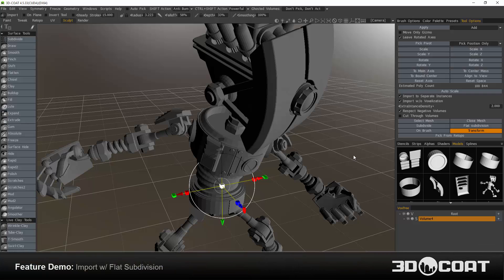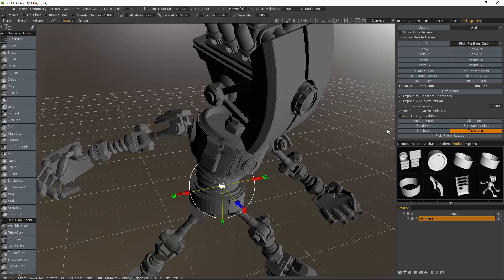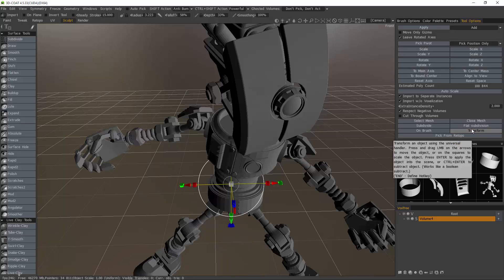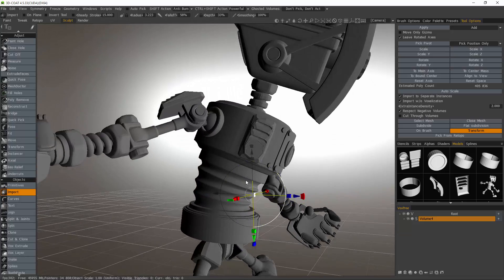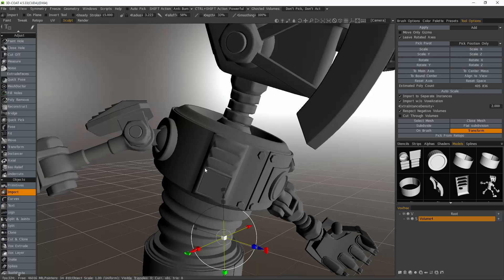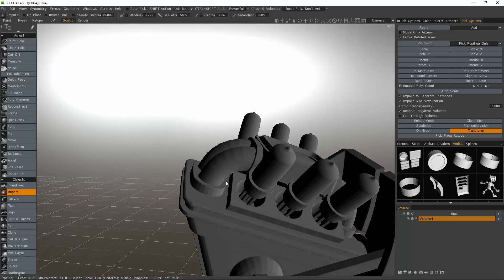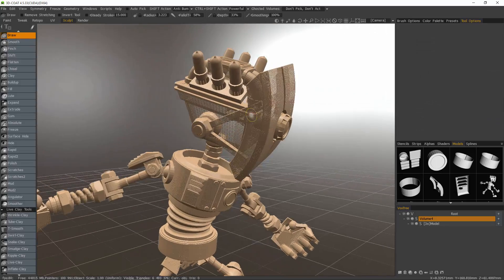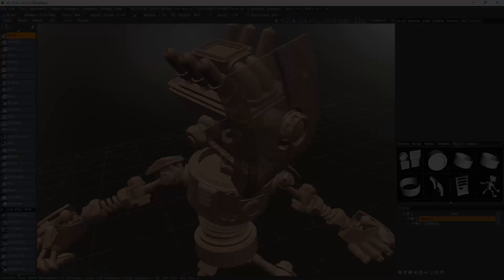Import with Flat Subdivision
This video demonstrates a recent Import option in the Sculpt workspace of 3D Coat, to use Flat Subdivision, rather than Catmull Clark Subdivision. It subdivides without smoothing the  object. It helps eliminate the need to spend extra time to "prep" a model for normal subdivision, prior to Importing into 3D Coat's High-Poly/Voxel sculpting environment